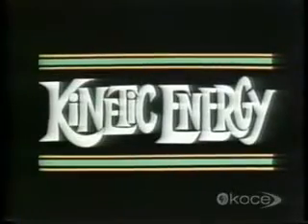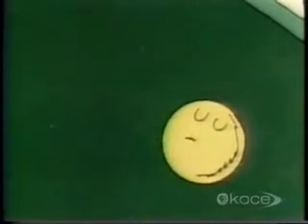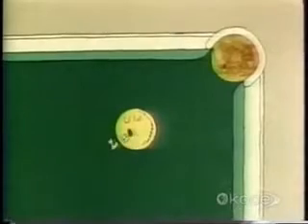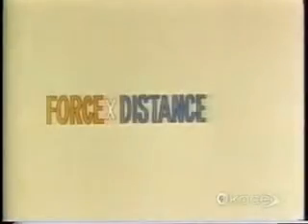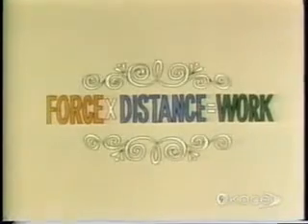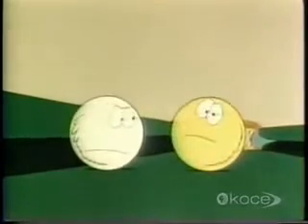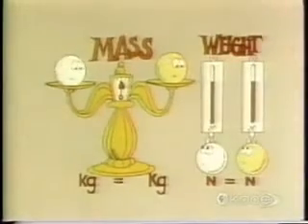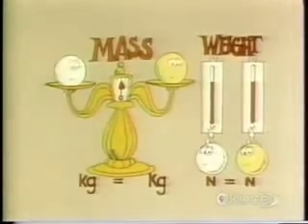Eureka09 Kinetic Energy